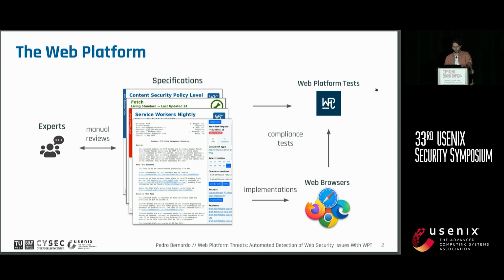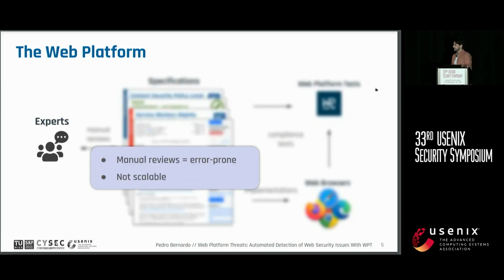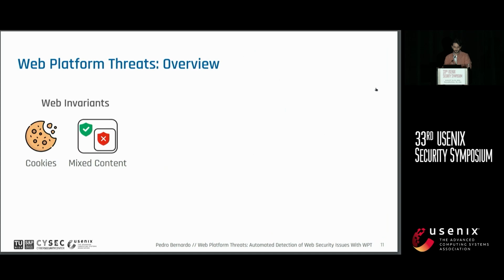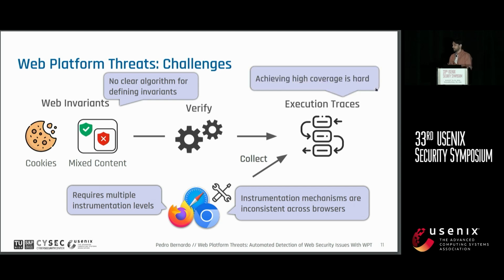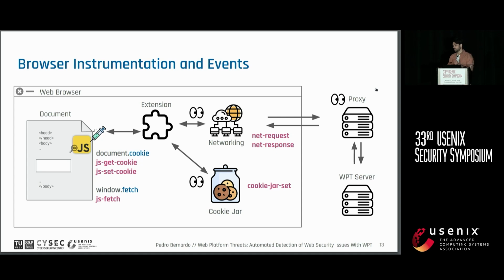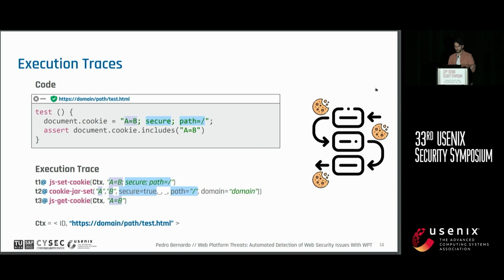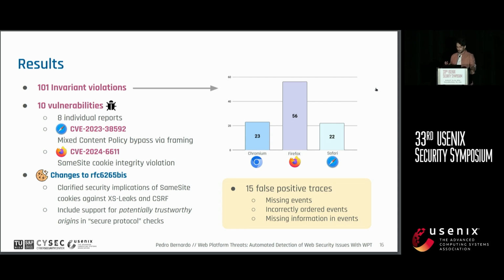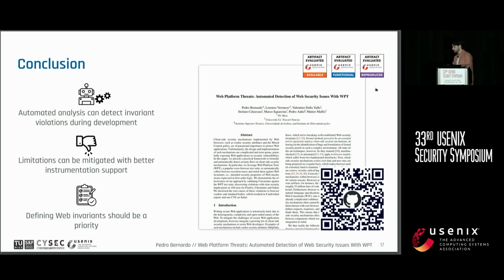USENIX Security '24 - Web Platform Threats: Automated Detection of Web Security Issues With WPT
Web Platform Threats: Automated Detection of Web Security Issues With WPT

Pedro Bernardo and Lorenzo Veronese, TU Wien; Valentino Dalla Valle and Stefano Calzavara, Università Ca' Foscari Venezia; Marco Squarcina, TU Wien; Pedro Adão, Instituto Superior Técnico, Universidade de Lisboa, and Instituto de Telecomunicações; Matteo Maffei, TU Wien

Client-side security mechanisms implemented by Web browsers, such as cookie security attributes and the Mixed Content policy, are of paramount importance to protect Web applications. Unfortunately, the design and implementation of such mechanisms are complicated and error-prone, potentially exposing Web applications to security vulnerabilities. In this paper, we present a practical framework to formally and automatically detect security flaws in client-side security mechanisms. In particular, we leverage Web Platform Tests (WPT), a popular cross-browser test suite, to automatically collect browser execution traces and match them against Web invariants, i.e., intended security properties of Web mechanisms expressed in first-order logic. We demonstrate the effectiveness of our approach by validating 9 invariants against the WPT test suite, discovering violations with clear security implications in 104 tests for Firefox, Chromium and Safari. We disclosed the root causes of these violations to browser vendors and standard bodies, which resulted in 8 individual reports and one CVE on Safari.